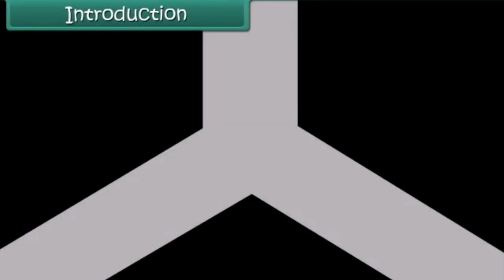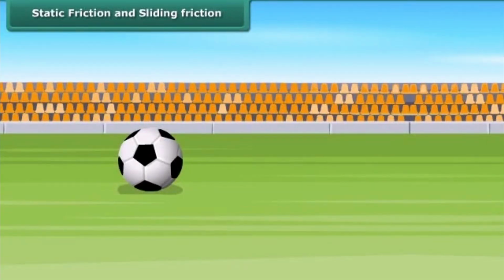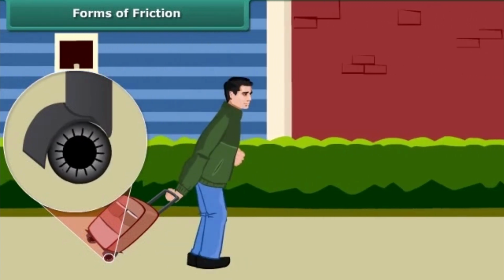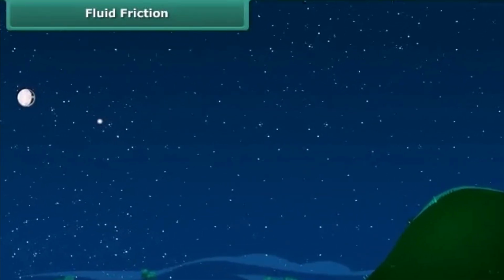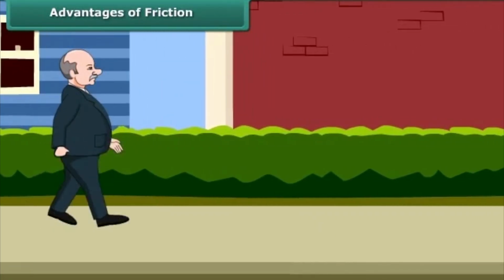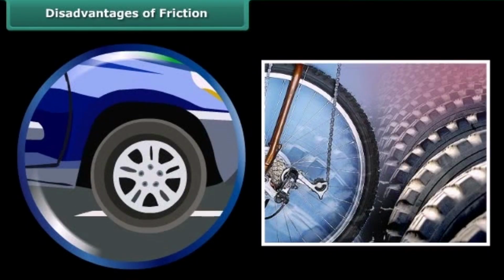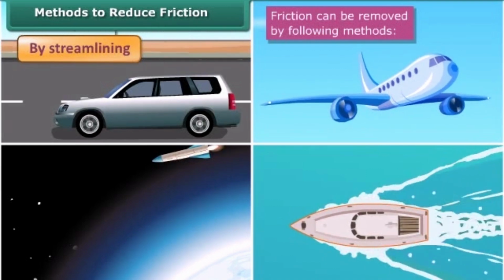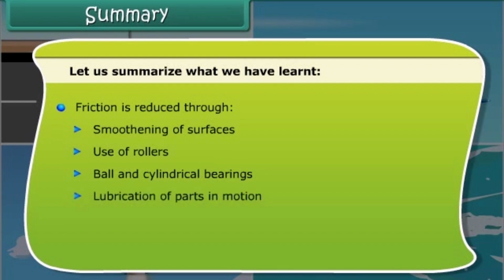Types of Friction | Class 8 Science | Explanation with Examples 🔥⚙️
Welcome to our detailed lesson on "Types of Friction"! In this video, we will discuss what friction is, its different types, their causes, effects, and practical applications. This is an important topic for Class 8 Science students and is useful for understanding real-world physics concepts.

📌 Topics Covered in This Video:

🛑 1. What is Friction?
Friction is the force that opposes the motion of an object when it comes in contact with another surface.
It acts in the opposite direction to the motion.
Friction is caused due to the roughness of surfaces and the interlocking of microscopic irregularities.

🛠️ 2. Types of Friction
A. Static Friction 🚶‍♂️
The force that keeps an object at rest and prevents it from moving.
It acts before the object starts moving.
Example:
A book kept on a table does not move on its own due to static friction.
Trying to push a heavy box but it does not move because static friction is holding it in place.

B. Sliding Friction 🏂
The force that resists the movement of an object once it starts sliding over another surface.
It is less than static friction because once an object starts moving, less force is required to keep it moving.
Example:
A hockey puck sliding on ice slows down due to sliding friction.
Rubbing your hands together generates heat due to sliding friction.

C. Rolling Friction 🛞
The force that resists motion when an object rolls over a surface.
It is less than sliding friction because rolling reduces direct contact between surfaces.
Example:
A car's tires experience rolling friction as they move on the road.
A ball rolling on the ground slows down due to rolling friction.

D. Fluid Friction (Drag) 💨
The resistance force experienced by an object moving through a fluid (liquid or gas).
Also known as air resistance or drag.
It depends on the speed, shape, and viscosity of the fluid.
Example:
An airplane flying through the sky experiences air resistance.
A fish swimming in water faces fluid friction.

⚖️ 3. Factors Affecting Friction
Nature of Surfaces
Rough surfaces = More friction
Smooth surfaces = Less friction
Force Pressing the Surfaces Together
Heavier objects experience more friction because they press harder against the surface.

Type of Motion
Static friction
Sliding friction
Rolling friction

🔥 4. Advantages & Disadvantages of Friction
✅ Advantages of Friction
✔ Helps us to walk without slipping.
✔ Allows vehicles to stop using brakes.
✔ Helps in writing with a pen or pencil.
✔ Produces heat and fire (e.g., rubbing sticks together).

❌ Causes wear and tear in machines.
❌ Produces unwanted heat in engines, wasting energy.
❌ Reduces efficiency of moving objects like cars and bikes.

🚀 5. How to Reduce or Increase Friction?
Reducing Friction:
✅ Lubricants (oil, grease) make surfaces smoother.
✅ Ball bearings convert sliding friction into rolling friction.
✅ Streamlining (airplanes, cars, and boats) reduces air or water resistance.

Increasing Friction:
✅ Rough surfaces (e.g., rubber soles) increase grip.
✅ Using brakes (friction helps stop moving vehicles).
✅ Athletes' shoes have spikes for better grip.

🌍 Conclusion
Friction is an essential force that affects our daily activities.
It is classified into static, sliding, rolling, and fluid friction.
Friction has both advantages and disadvantages, but we can control it using various methods.

✔️ Easy-to-understand explanation with real-life examples.
✔️ Important for CBSE, ICSE, and State Board students.
✔️ Useful for competitive exams like UPSC, SSC, and Olympiads.
✔️ Learn how friction works and how we use it in daily life!